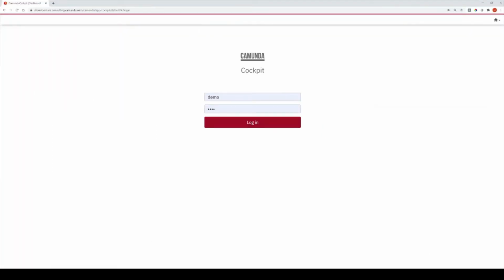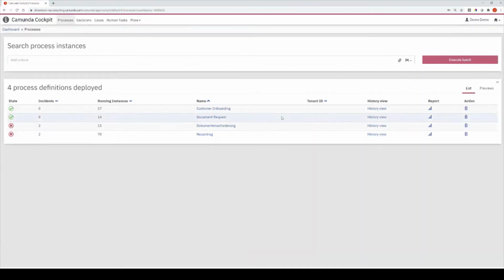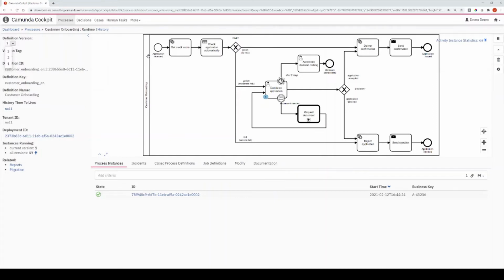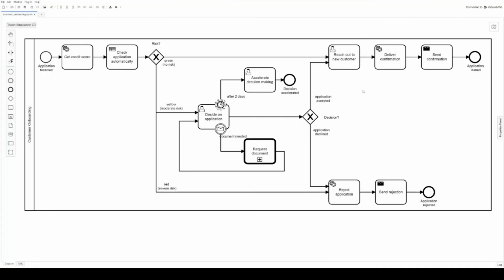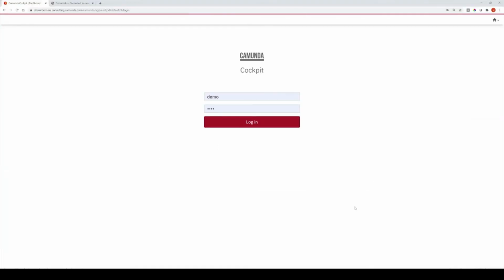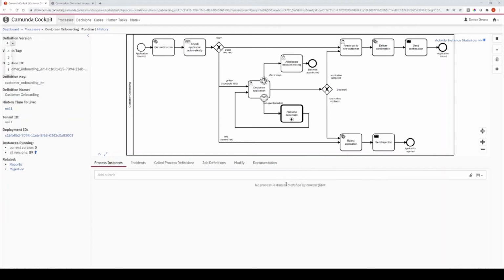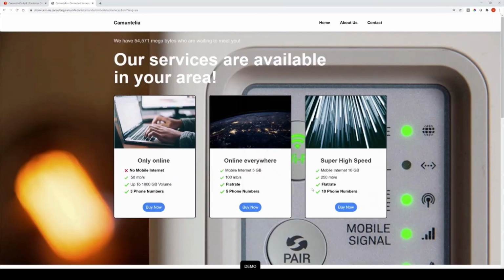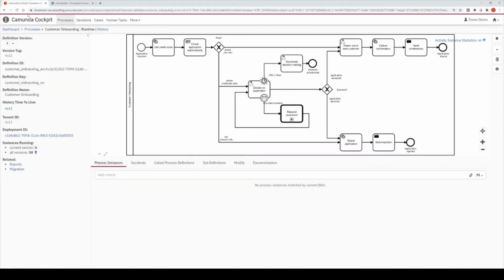Process Versioning with Camunda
In this video, we show how you can quickly update a process automated with Camunda to a new version using Camunda Cockpit